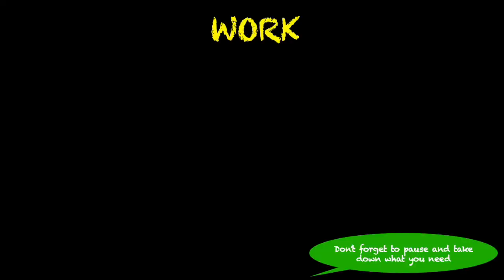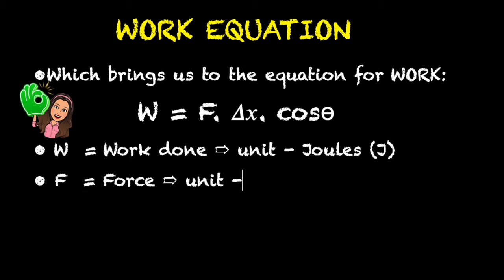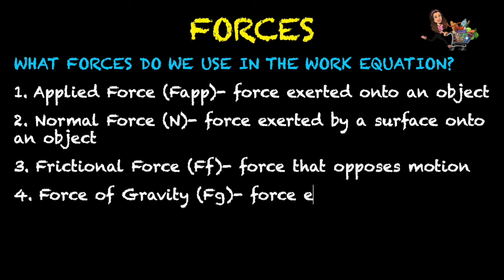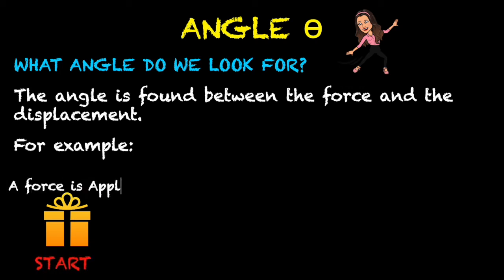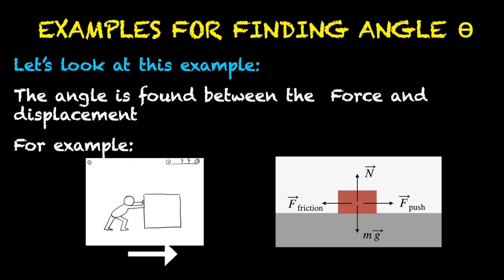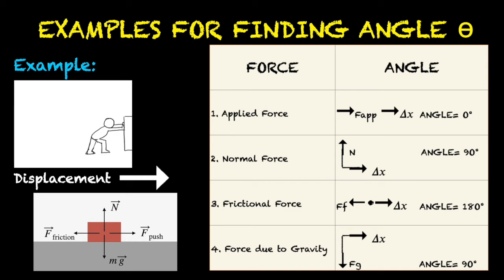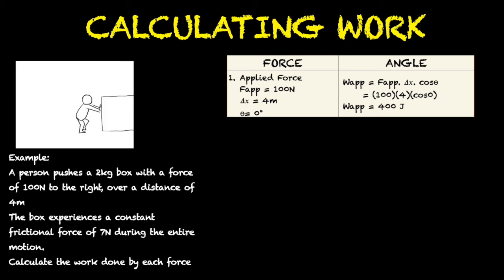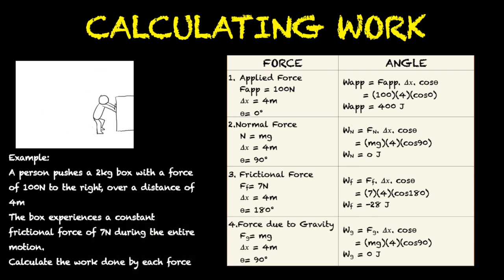Work, Energy & Power: Part 1- Work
This is Part 1 of the Work,Energy & Power series.
In this video, we discuss what is Work and how to calculate work done by each force